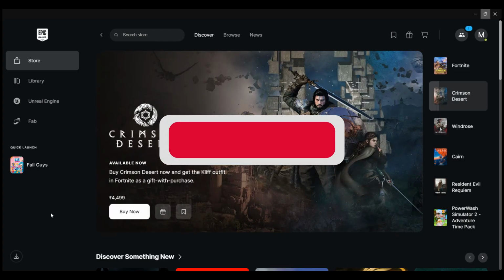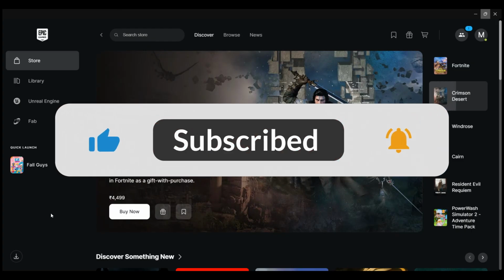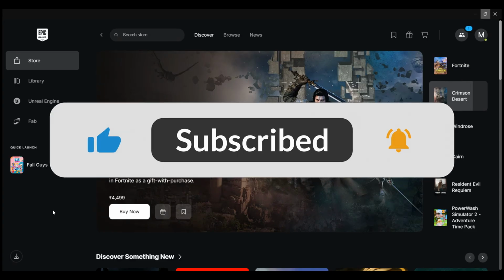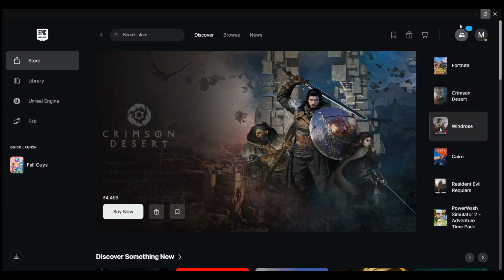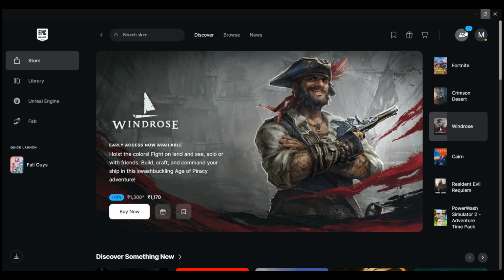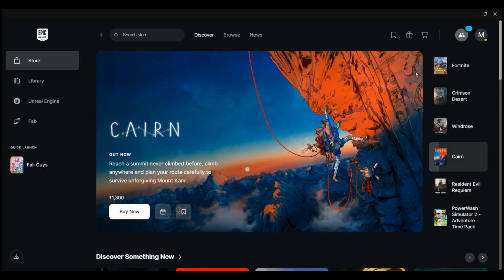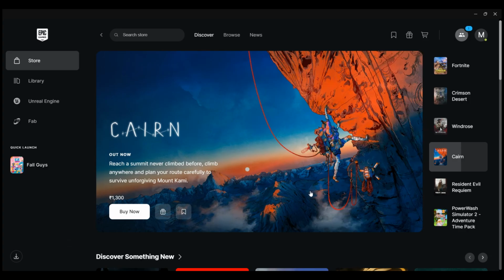How To Accept Friend Request On Epic Games (Easy Guide)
Learn how to accept a friend request on Epic Games using the Epic Games Launcher or in-game social menu. This quick tutorial shows where to find pending requests, how to use the Add Friends tab, and how to accept requests from a user profile.

🕚Timestamps:
0:00 Intro
0:18 Open Epic Games Launcher Or Game
0:37 Find The Friends Icon
0:54 Open The Add Friends Tab
1:14 Accept Pending Friend Requests
1:39 Accept From User Profile
2:03 Outro

✍️What You'll Learn In This Video:
• How To Open The Friends Menu In Epic Games
• How To Find The Add Friends Tab
• How To Accept Pending Friend Requests
• How To Accept A Request From A User Profile
• How To Manage Epic Games Social Settings

💡Pro Tips:
• Make sure you’re signed into the correct Epic Games account before checking requests.
• If you don’t see a request, refresh the Friends panel and check again.
• Use the profile view to confirm the correct person before accepting.
• Keep your friend list organized so new requests are easier to spot.